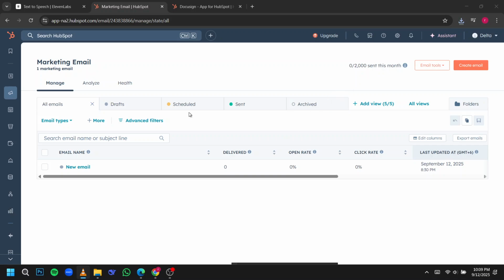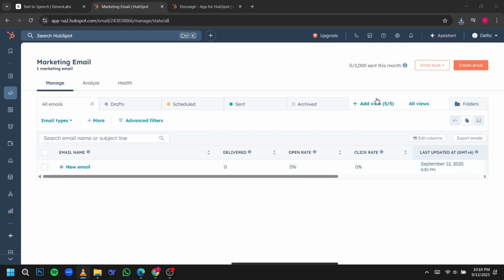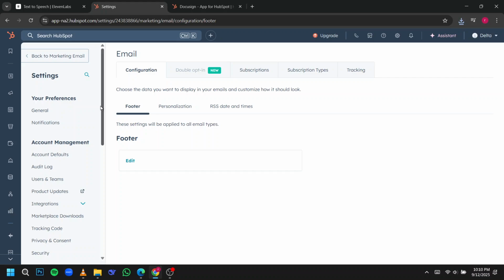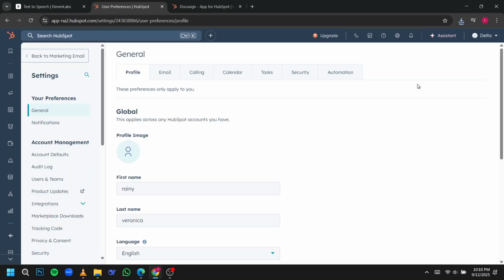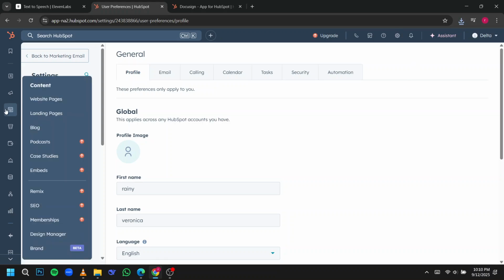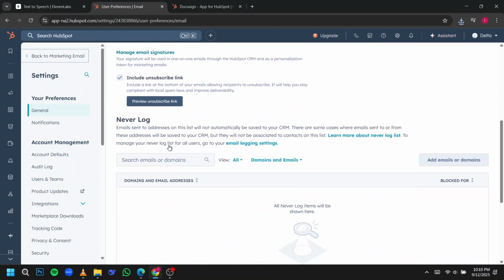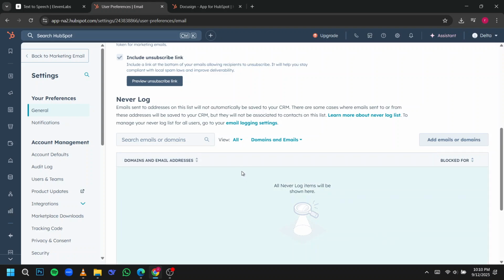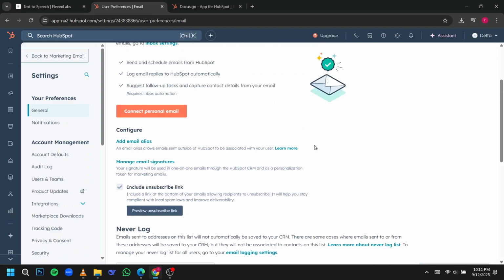How to Sync Emails to Hubspot - 2025 (Simple Tutorial)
How to Sync Emails to Hubspot
In this video, How to Sync Emails to HubSpot, you will learn the simple steps to connect your email account with HubSpot CRM. This tutorial covers how to sync Gmail or Outlook to HubSpot, manage your email integration, and ensure your contacts, conversations, and customer data are automatically updated. Perfect for beginners, this HubSpot email integration guide will help you improve workflow, track communication, and boost productivity.